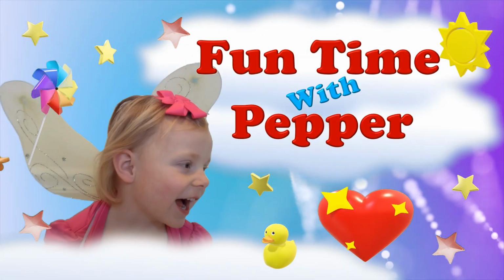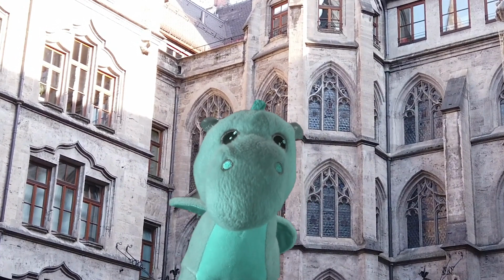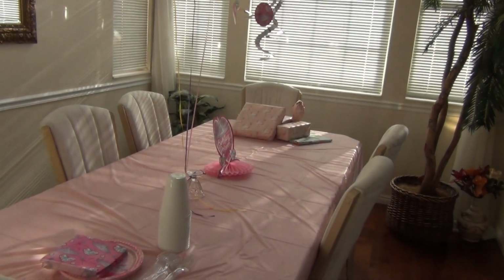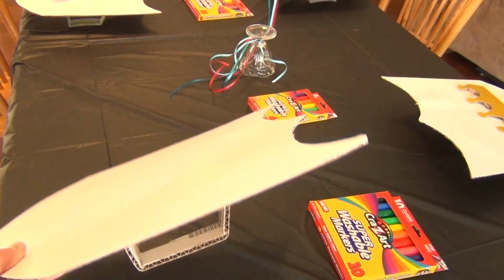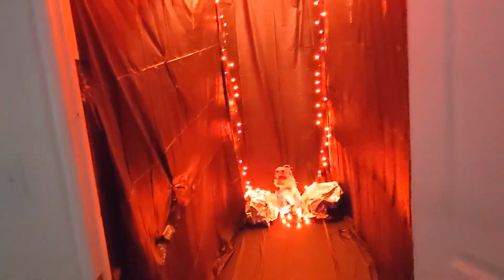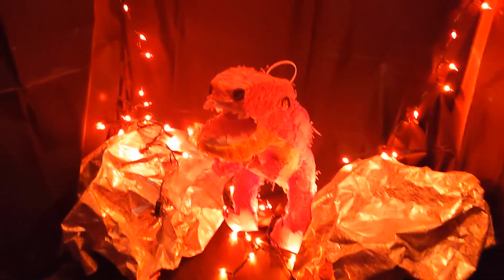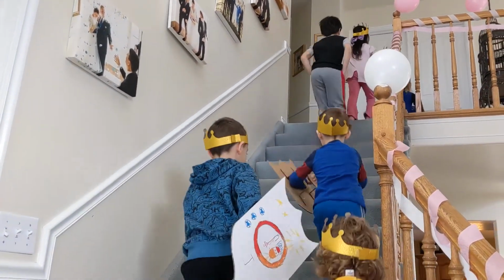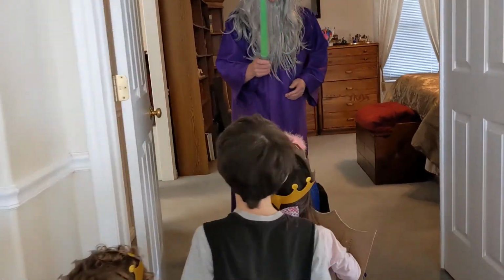Fun Time With Pepper Medieval Princess Birthday Party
In this episode of Fun Time With Pepper, Pepper hosts a medieval princess birthday party where she is the princess. She also qualifies to become a Knight along with many of her compatriots. This episode contains knights, jousts, wizards, and a monster. Beware!